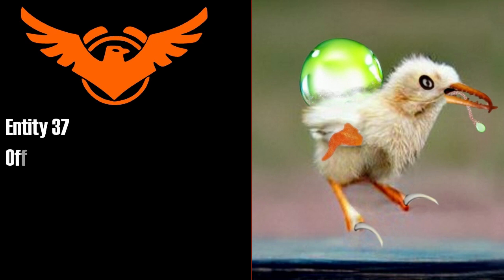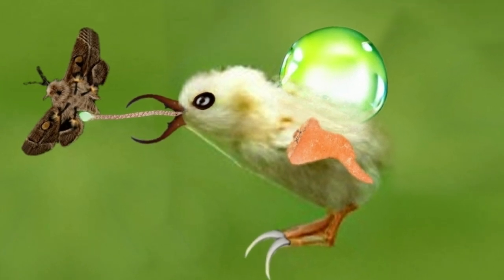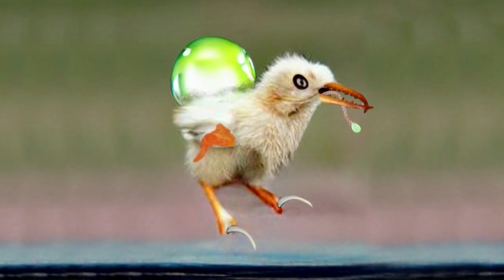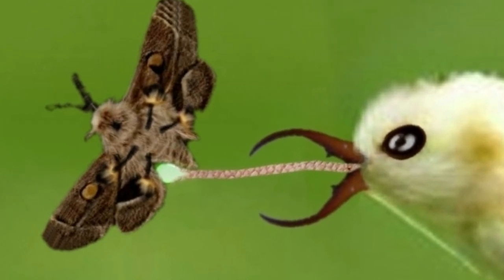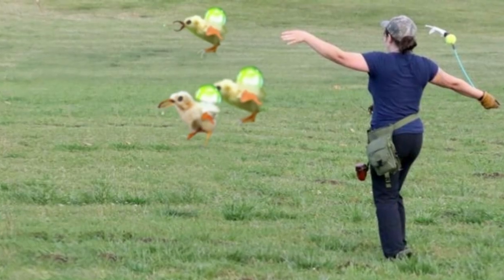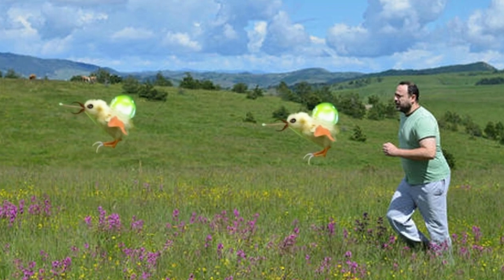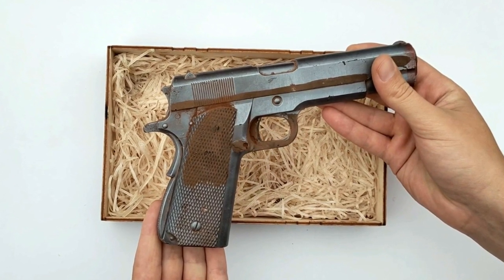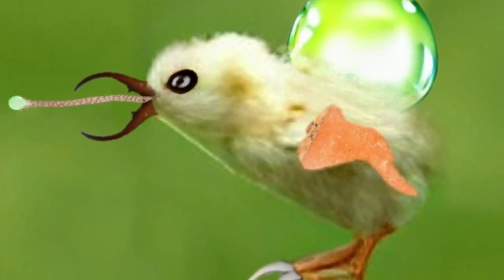Curabitur Birds sound like Australian Birds, BUT Are They? - backrooms - Entity 37 - Curabitur Bird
Entity 37 - Curabitur Bird
Habitat - Level 45

The Curabitur Birds are relatively large avians which prey on male Deathmoths using a long sticky tongue to attract and trap them. They are mostly harmless when it comes to interactions with humans, as they will flee if they notice any creature larger than themselves approach. They are extremely slow, only able to locomote by flapping their nearly vestigial wings.